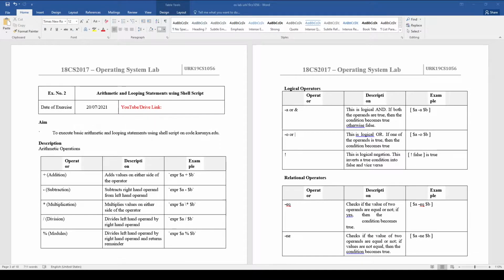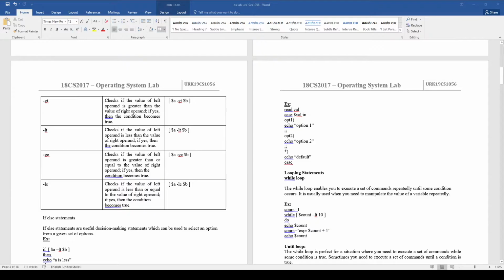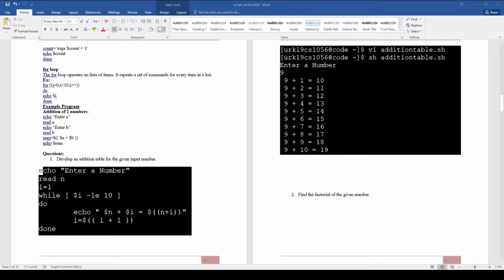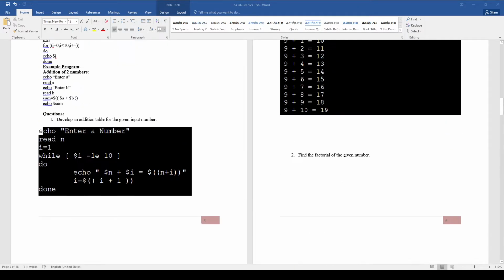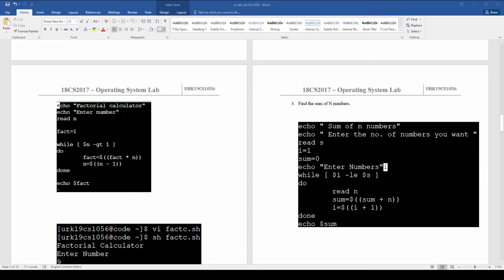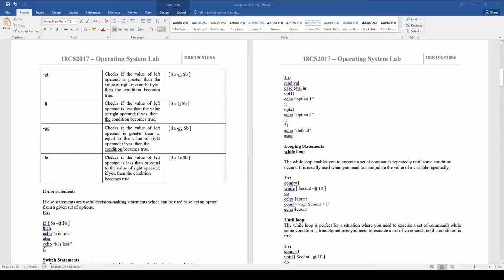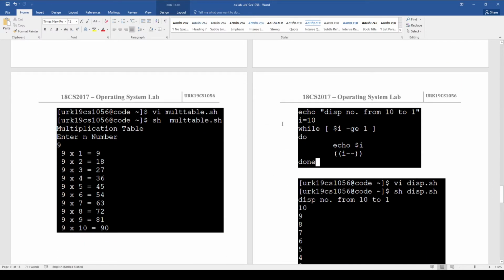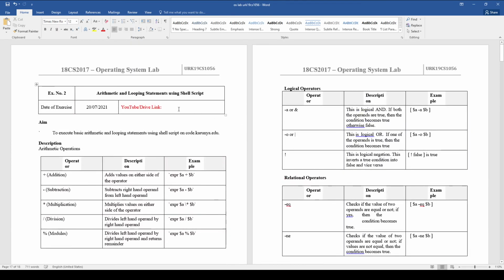Operating system lab Assignment 2